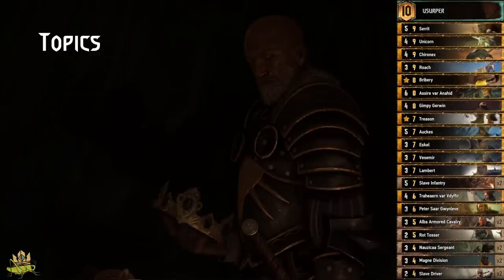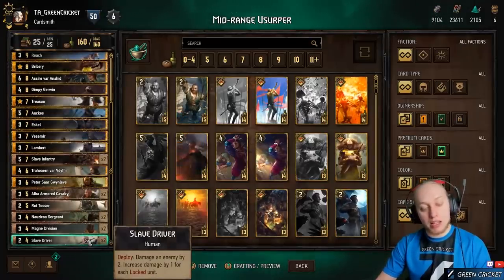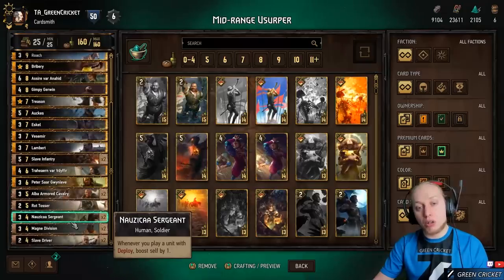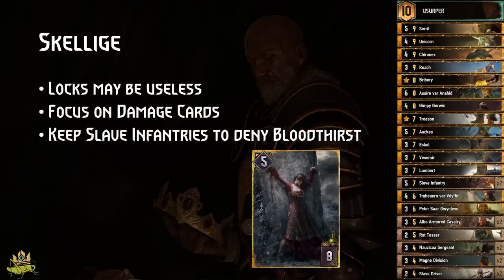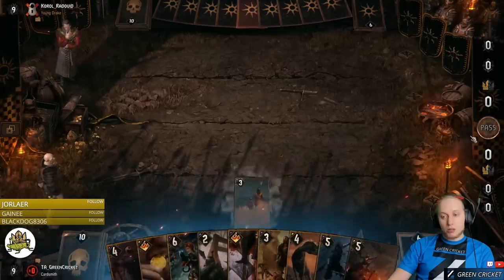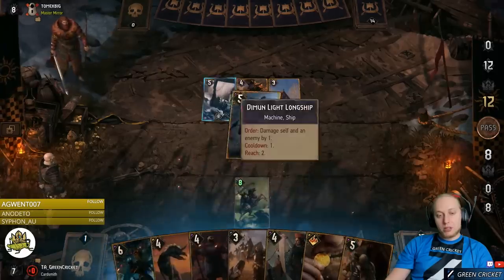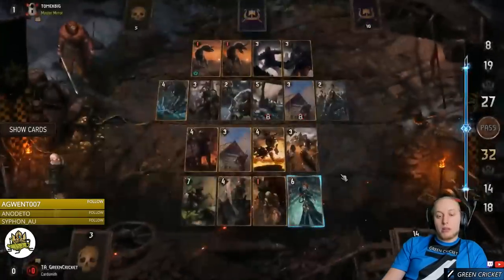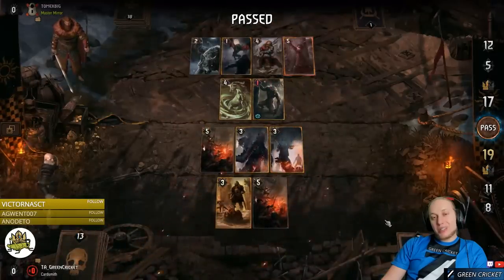Gwent deck guide - Midrange Usurper (Nilfgaard)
The Gwent faction challenge is live and since every one of you has obviously chosen Nilfgaard, here is a Usurper deck guide to take control over your enemies!

I'm streaming Monday to Thursday over at Twitch, starting at 14:00 CET

Take part in the conversation by joining the Cricket swarm discord server

I'm also on Twitter if you wanna get in touch personally